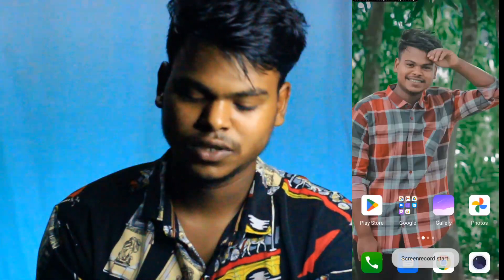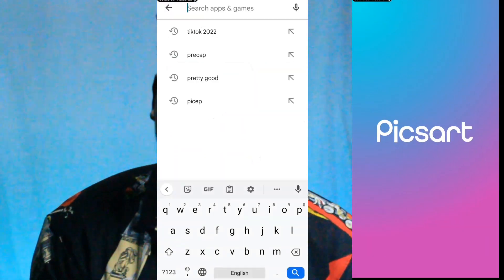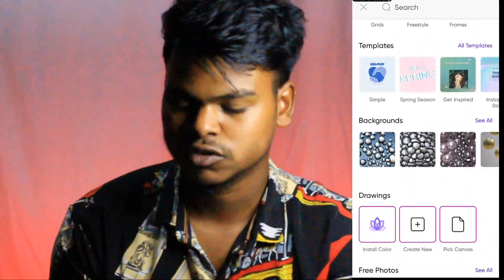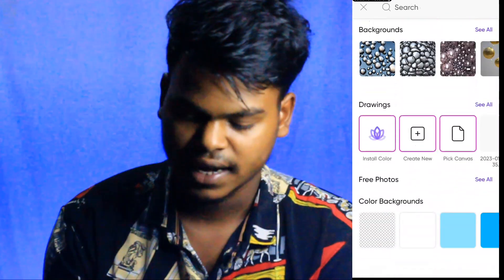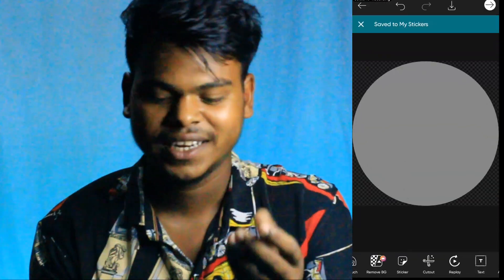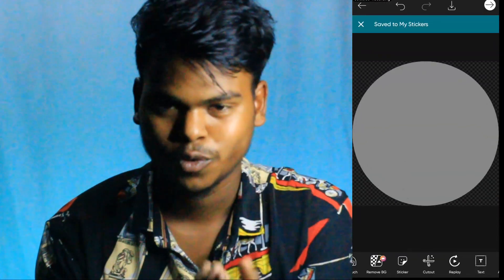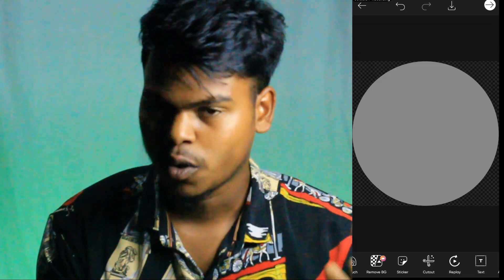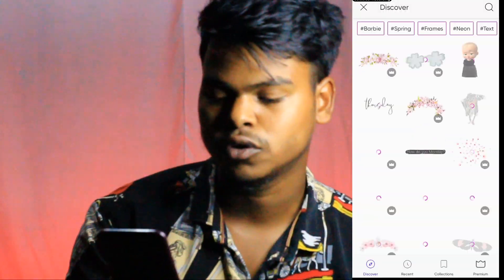how to make logo on android phone || logo design || মোবাইল দিয়ে লোগো তৈরি করুন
Friends, with the picture application, you can create any Facebook logo and YouTube logo, and any website logo very easily. Through this picture application, the picture application is very easy. A popular app, you can use it to create any website logo, Facebook page logo, and YouTube channel logo

ফেসবুকে ভিডিও আপলোড করলে ফেটে যায় কেন

thank you so much for my full watch video